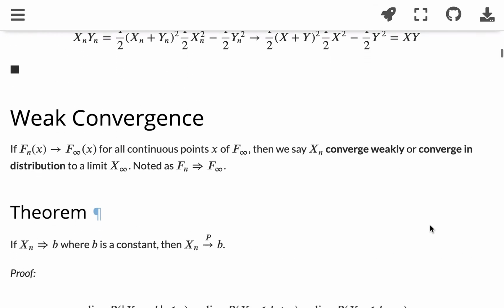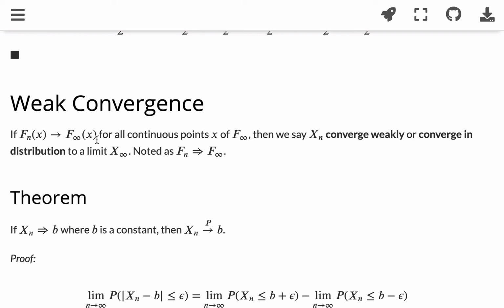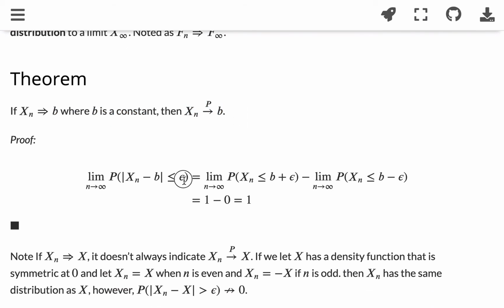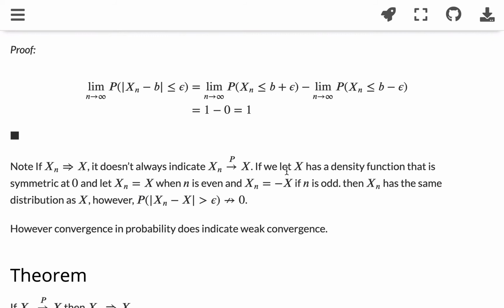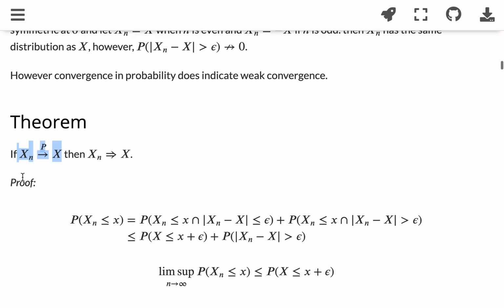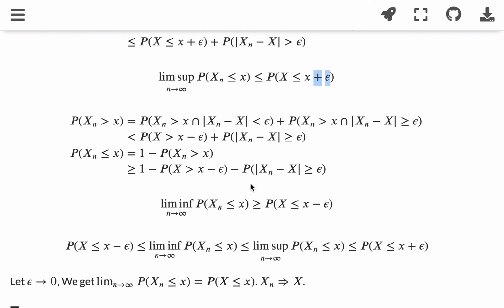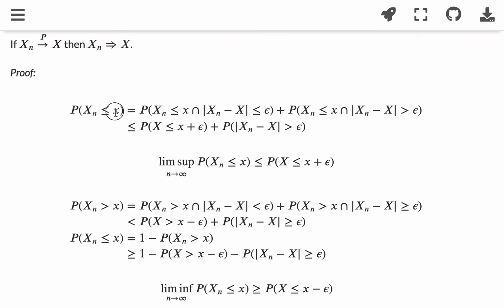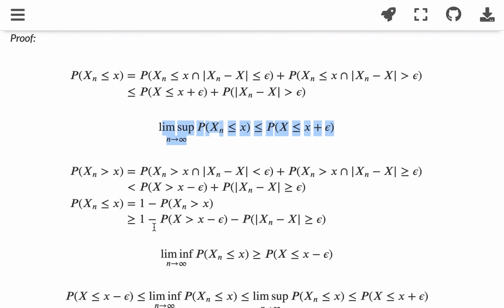Proof 𝑋𝑛⇒𝑏 shows 𝑋𝑛→𝑏 in prob. 𝑋𝑛→𝑋 in prob shows 𝑋𝑛⇒𝑋. But 𝑋𝑛⇒𝑋 not indicate 𝑋𝑛→𝑋 in general.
1. Proof: If 𝑋𝑛⇒𝑏 where 𝑏 is a constant, then 𝑋𝑛→𝑏 in probability.
2. If 𝑋𝑛⇒𝑋, it doesn’t always indicate 𝑋𝑛→𝑋 in probability. Example is given.
3. However convergence in probability does indicate weak convergence.
4. Proof: If 𝑋𝑛→𝑋 in probability then 𝑋𝑛⇒𝑋.